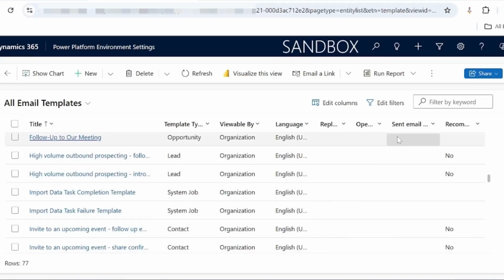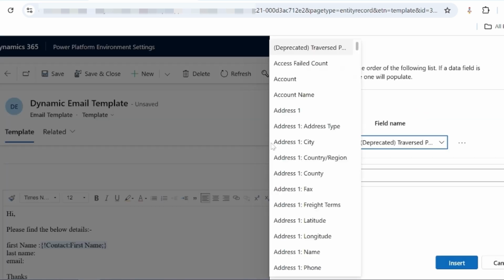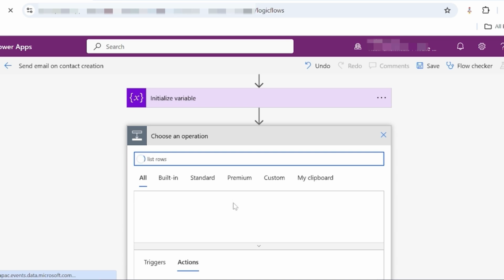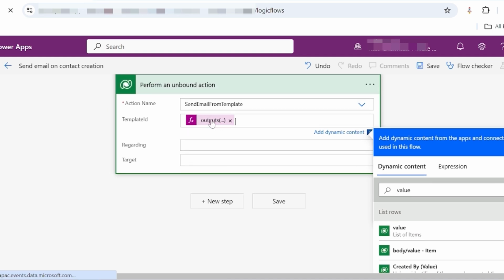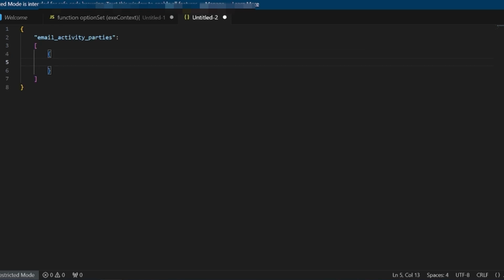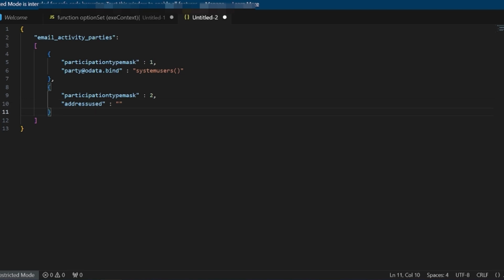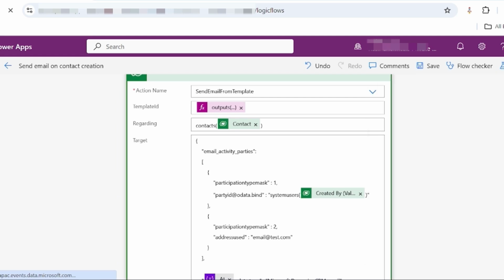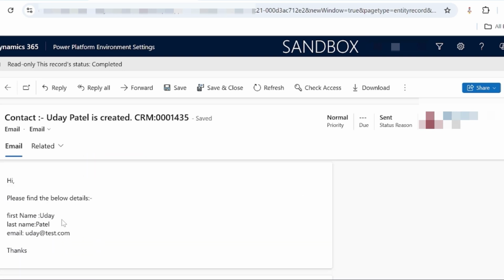Dynamic 365: Send Email From Power Automate Flow Using Dynamic Email Template